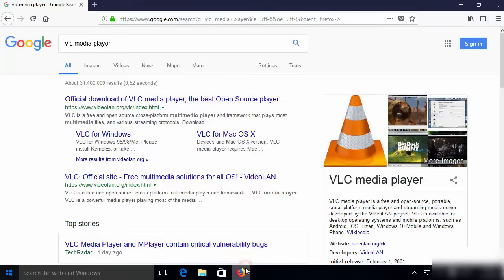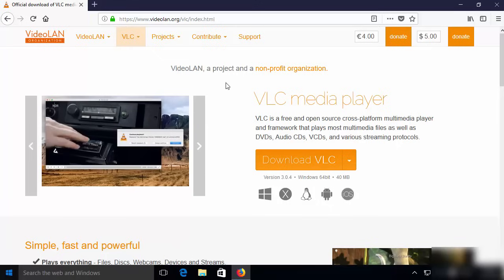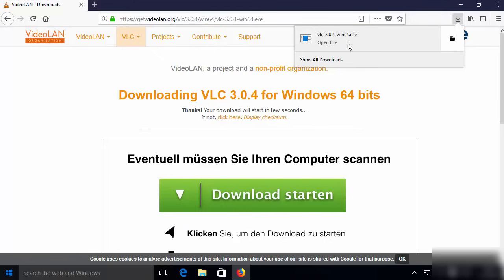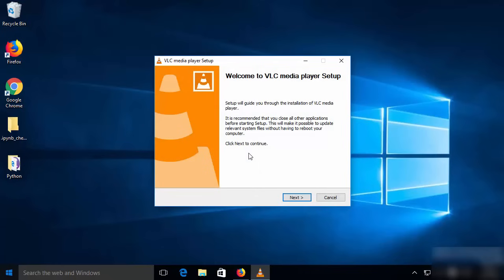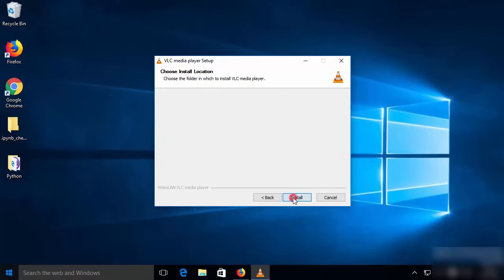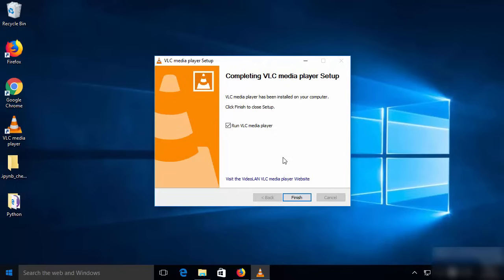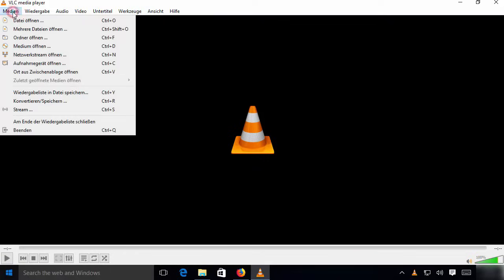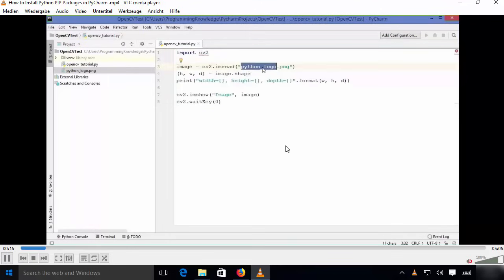How to Download and Install VLC Media Player in Windows 10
In this video I am going to show How to Download and Install VLC Media Player in Windows 10 PC. Introduction to software: VLC Media Player VLC media player (commonly known as VLC) is a portable, free and open-source, cross platform media player and streaming media server written by the Video LAN project. VLC media player supports many audio and video compression methods and file formats, including DVD-video, video CD and streaming protocols. It is able to stream over computer network and to transcode multimedia files.